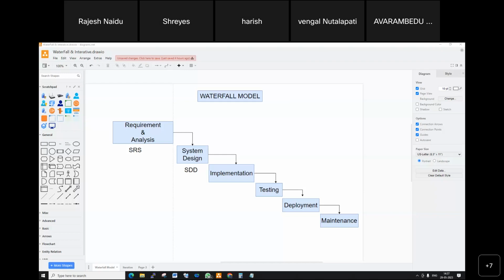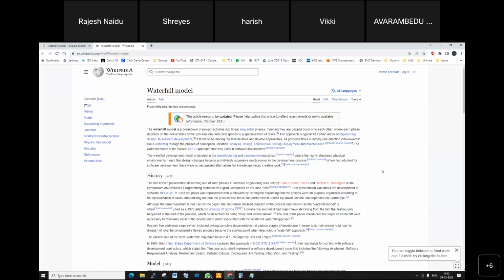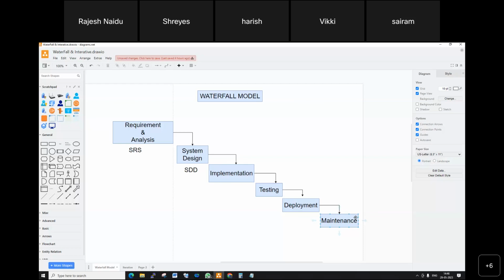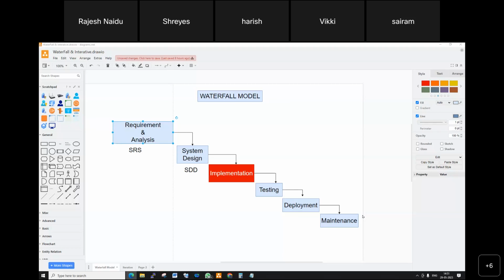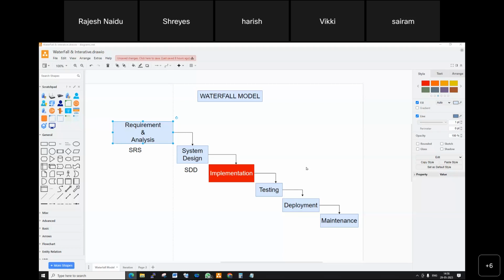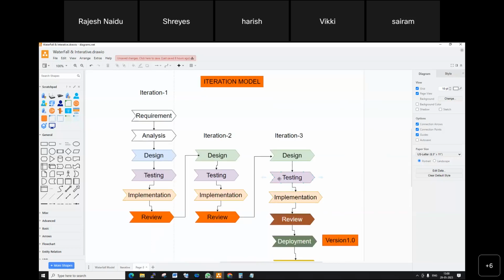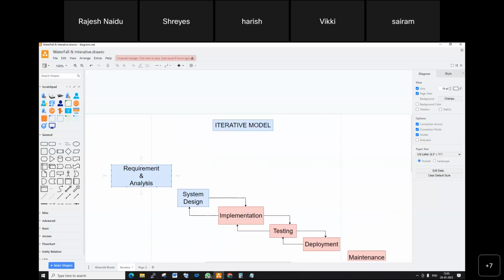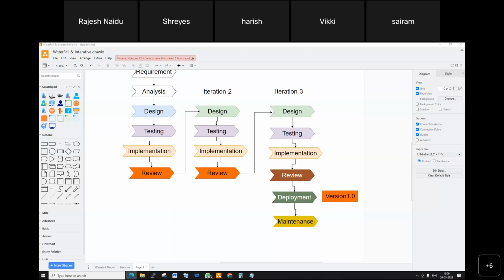SDLC Waterfall Model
sdlc life cycle
waterfall model
classic waterfall
iterative waterfall model